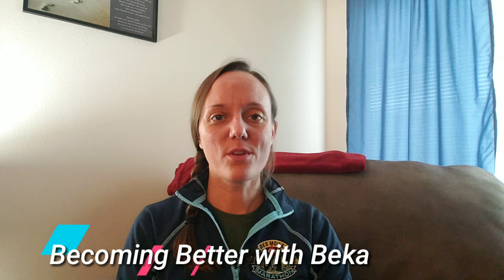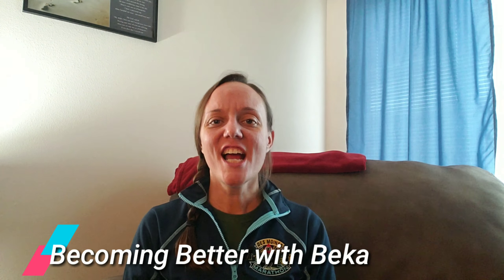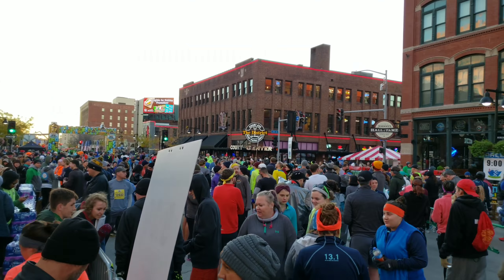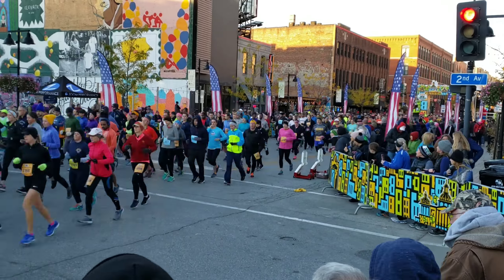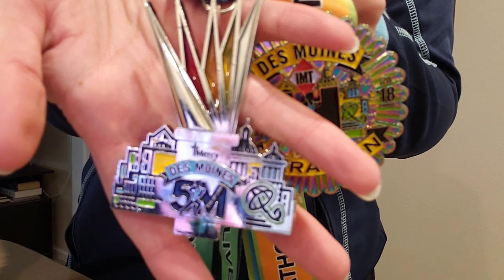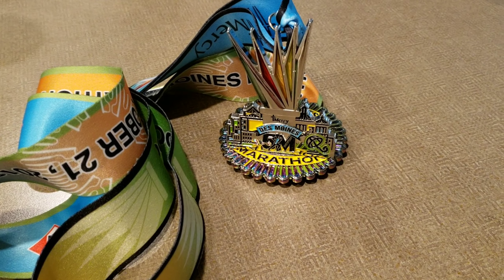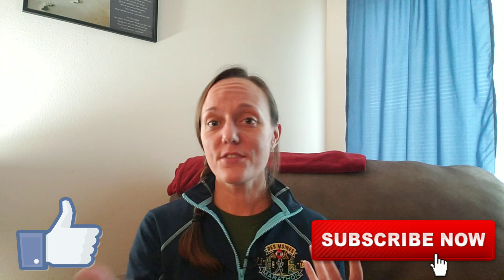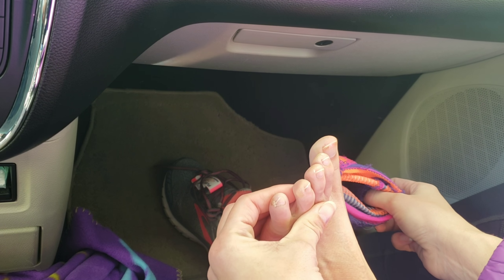Des Moines Marathon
My review of the Des Moines IMT Marathon! It was my 4th year running in the race weekend and my 2nd half marathon with Des Moines Marathon.